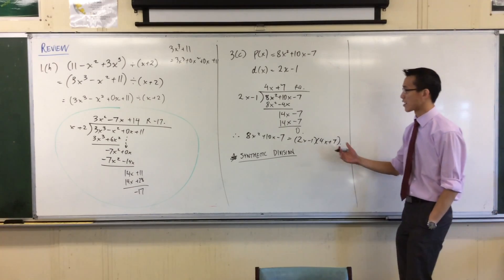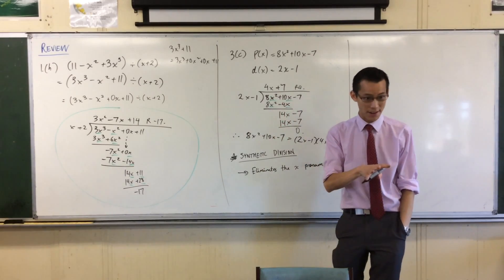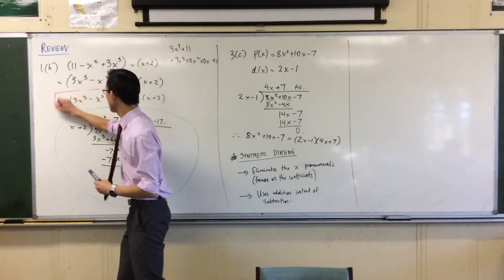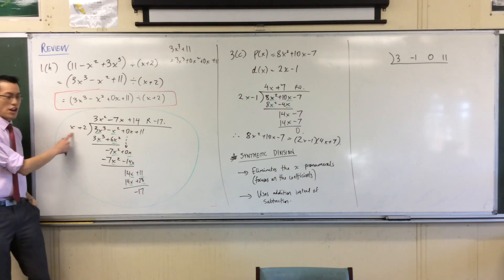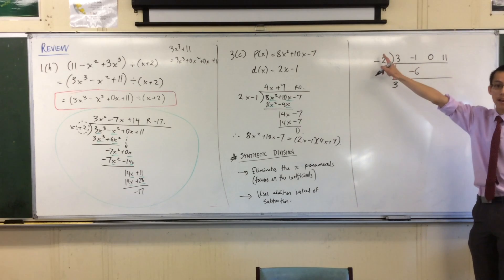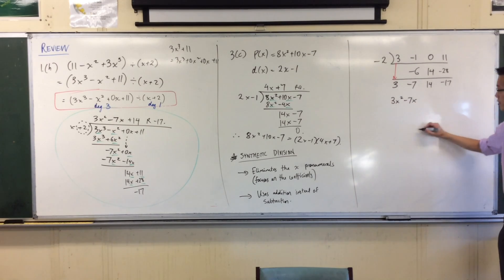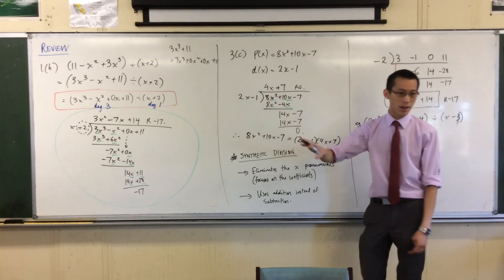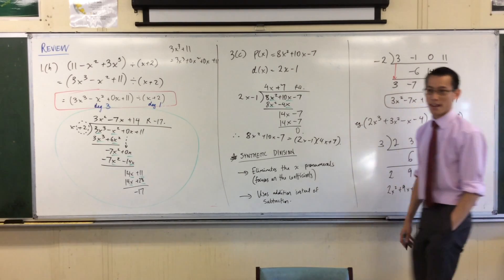Long Division Review (3 of 4: A Faster Method [Synthetic Division])